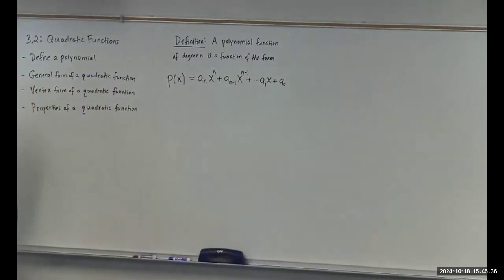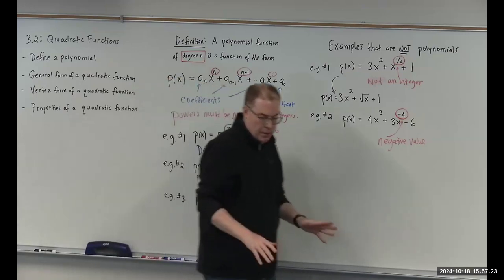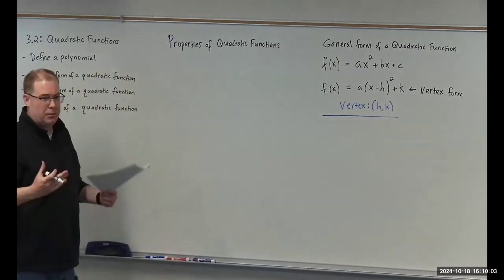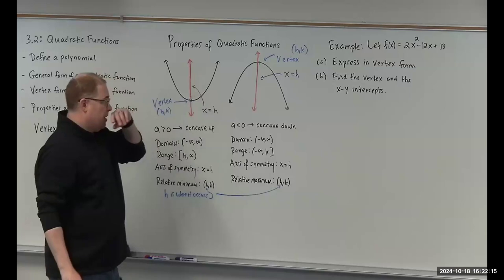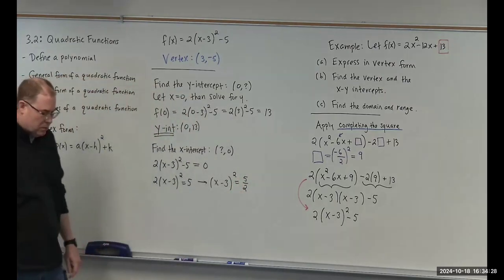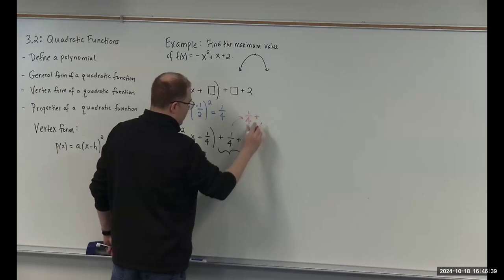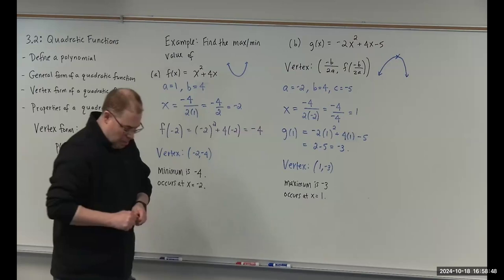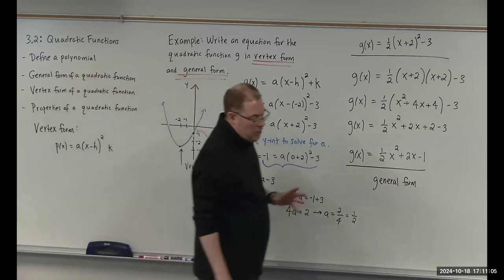College Level Precalculus - Section 3.2 (Quadratic Functions)